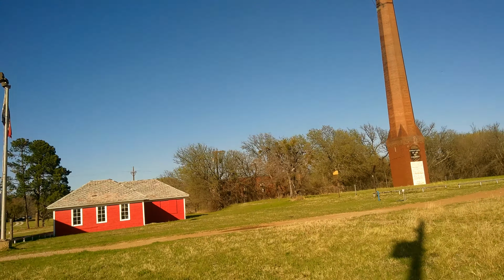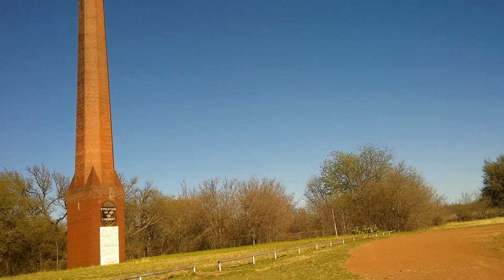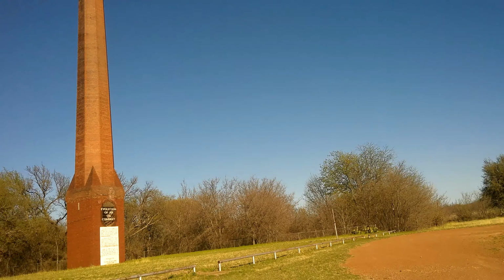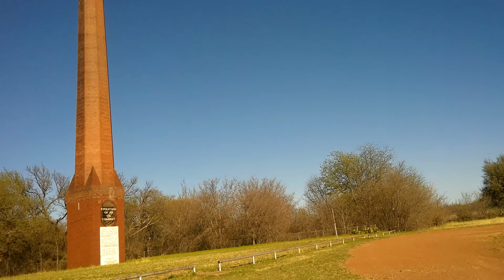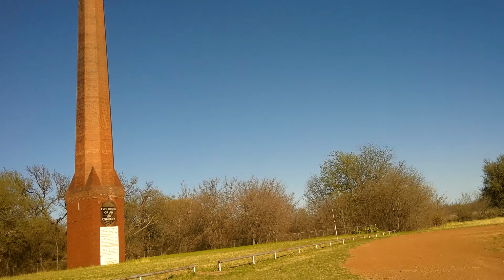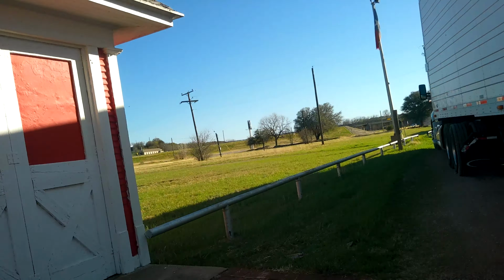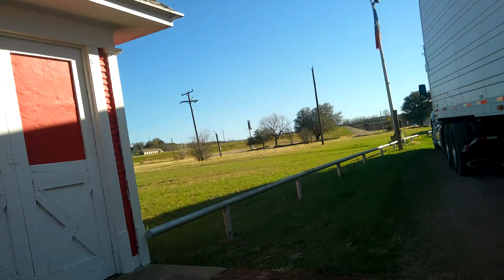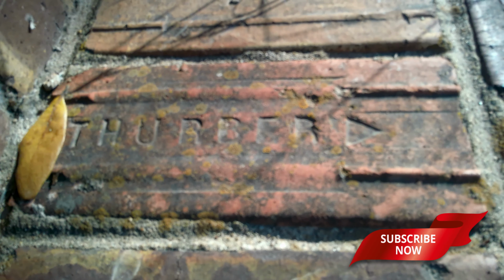Remnants Of Old Coal Mining and Brick Manufacturing Town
Thurber, Tx is known for its mining of coal, and later manufacturing of bricks.
Come along with us as we share with you a short history of this place and what is left.